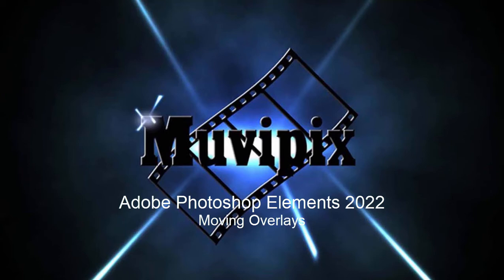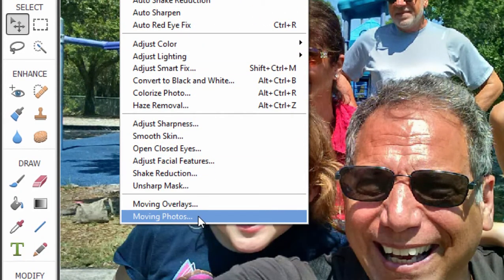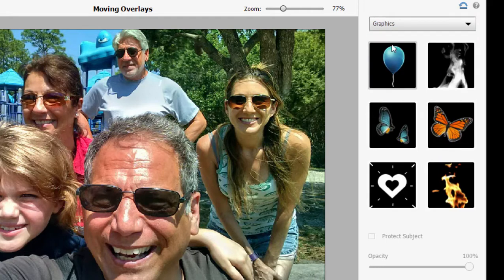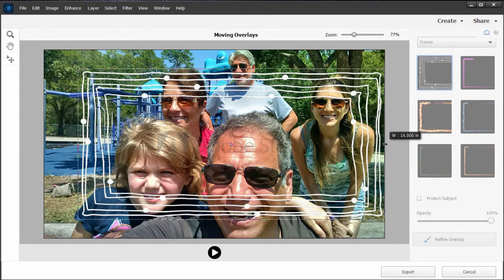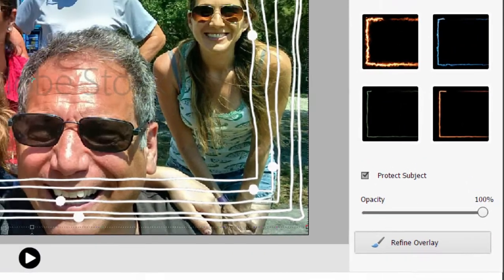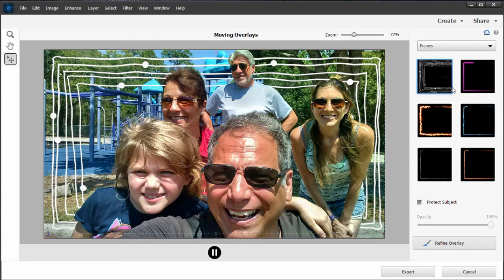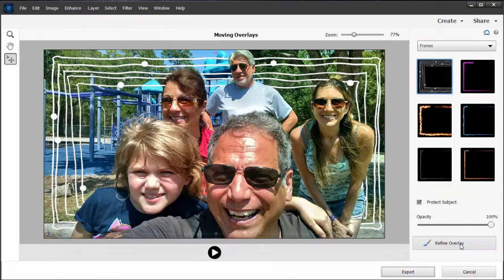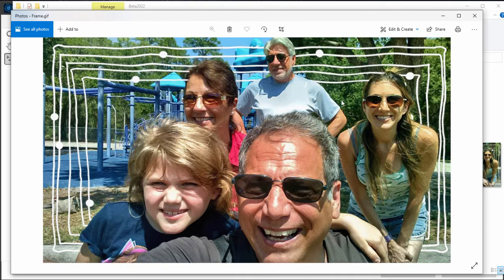Adding Moving Photo Overlays in Adobe Photoshop Elements 2022